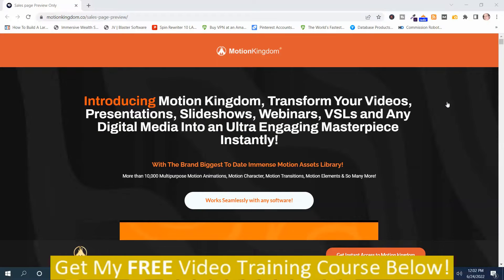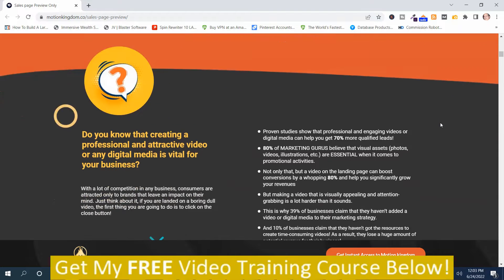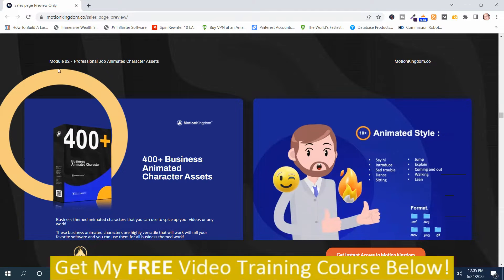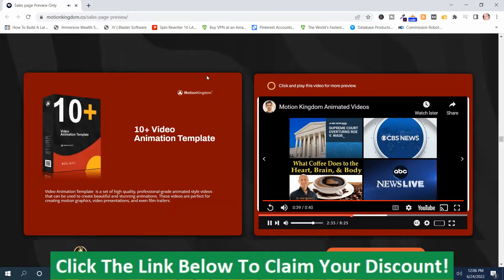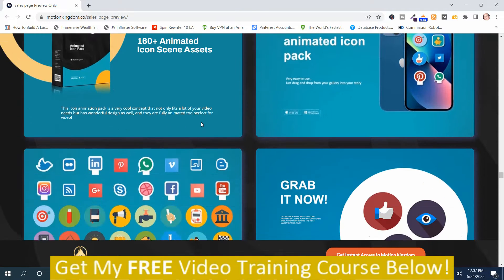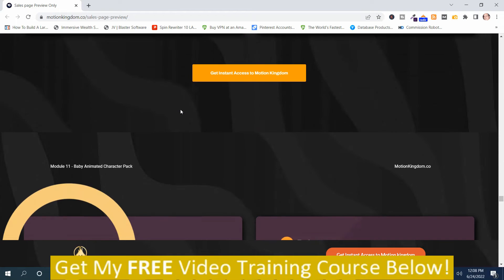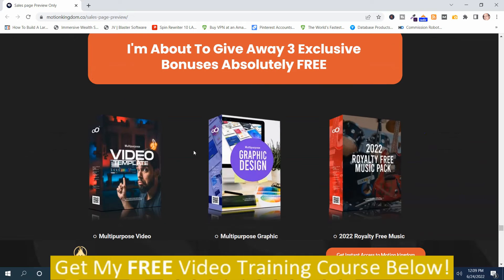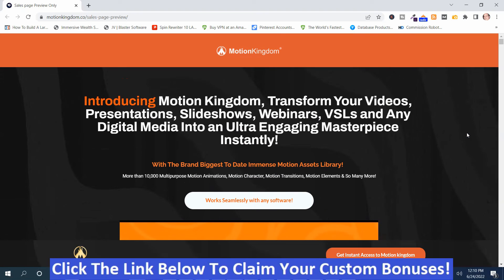Motion Kingdom Demo Review: Motion Kingdom Demo and Review: Motion Kingdom Review Bonuses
This video is about the Motion Kingdom Demo Review but also tries to cover the following subject:
- Motion Kingdom Demo and Review
- Motion Kingdom Bonuses
- Motion Kingdom review

If you wish to know more about Motion Kingdom Demo Review, I did too, and here's the video that I created around this topic.
Motion Kingdom Demo Review interested me so I did some research study and published this on YouTube.
Our channel has other similar video clips regarding Motion Kingdom Demo and Review, Motion Kingdom Bonuses, and Motion Kingdom review
Now that you have viewed our YT video about the Motion Kingdom Demo Review did it assist?
Please like the YouTube vid to assist other individuals looking for Motion Kingdom Demo and Review or Motion Kingdom Bonuses :)

As always you should do your own due diligence to verify any claims, results, and statistics before making any kind of purchase. Clicking links or purchasing products recommended on this page may generate income for this website from commissions and you should assume we are compensated for any purchases you make.